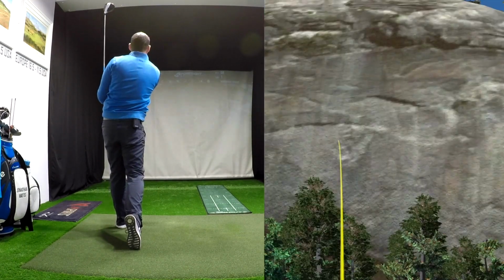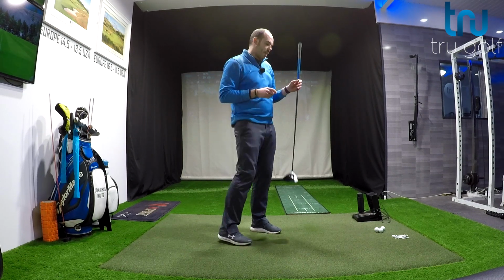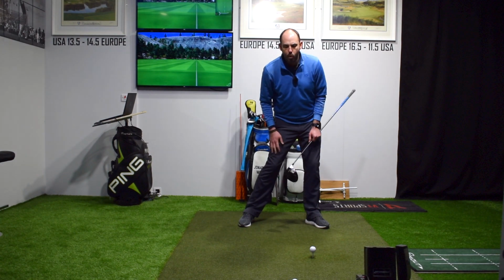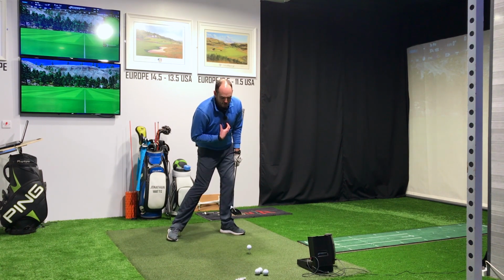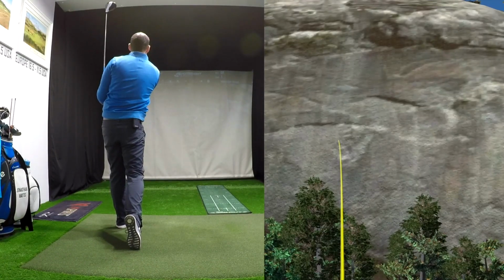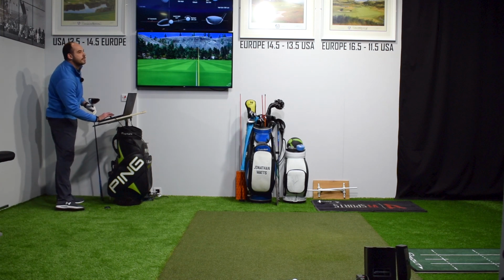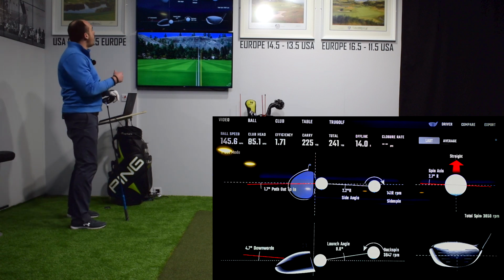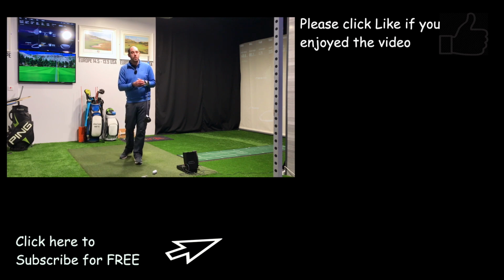DRIVER STINGER : KEEPING THE FLIGHT LOW WHEN INTO THE WIND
Director of Instruction at the TruGolf Academy Jon Watts talks you through how to keep the ball flight low when hitting the driver off a tee. This shot often called a stinger is really going to help when into the wind or on a firm golf course.